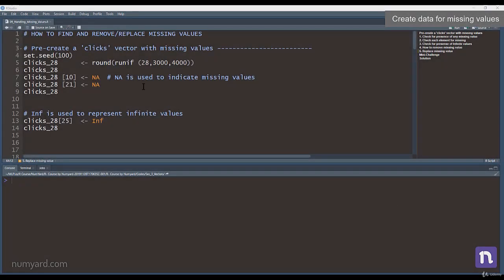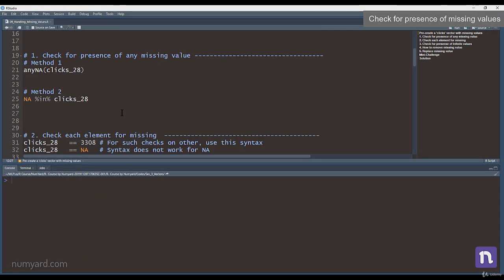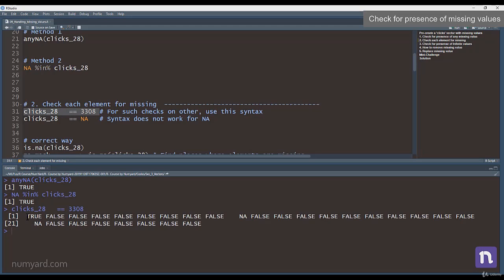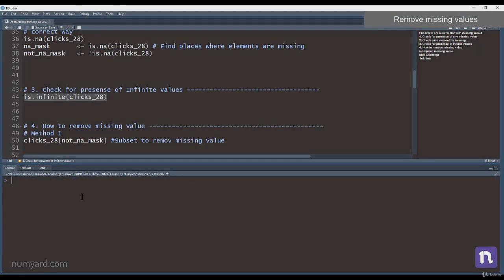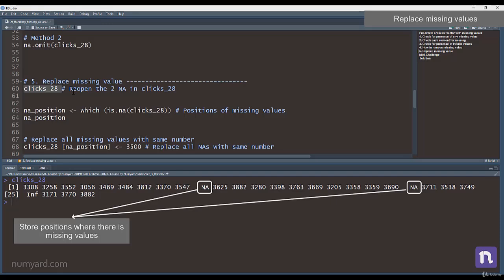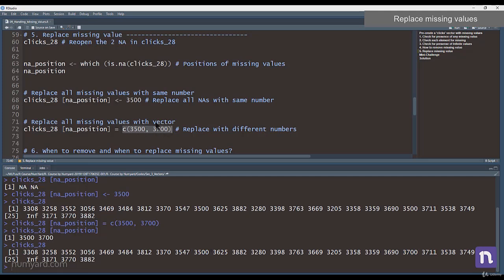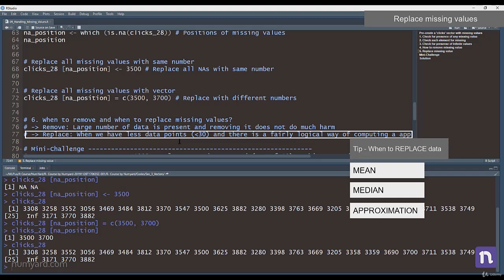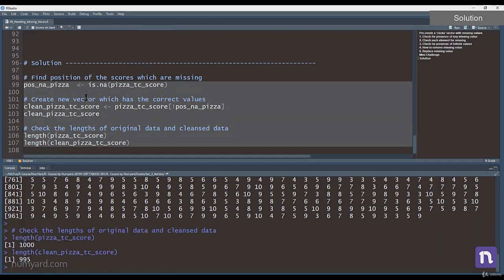| 15. Handling missing values | R | USA |